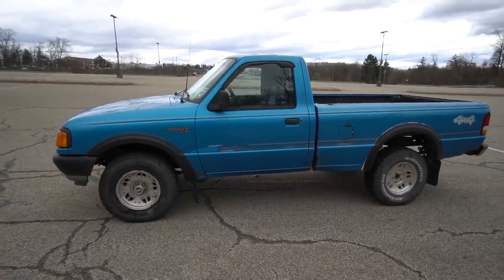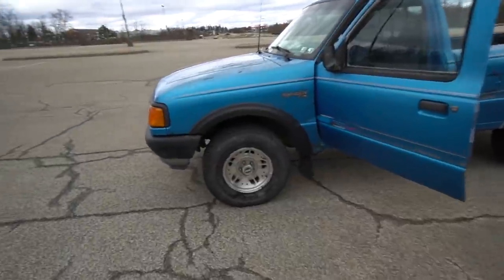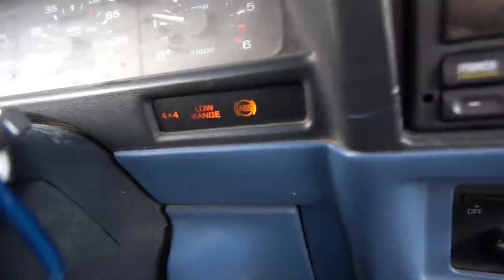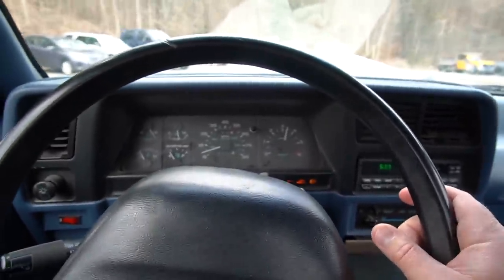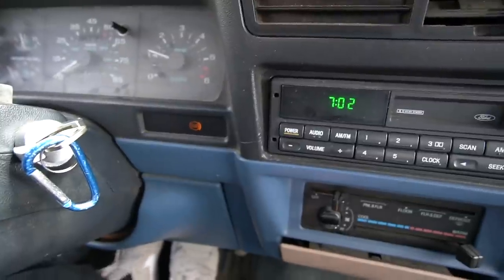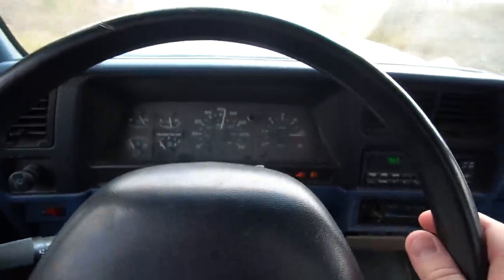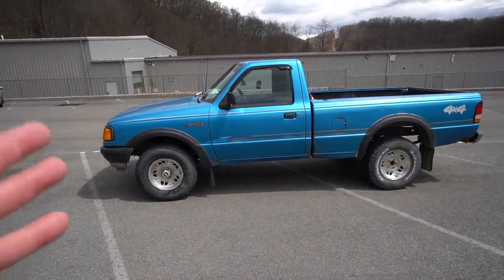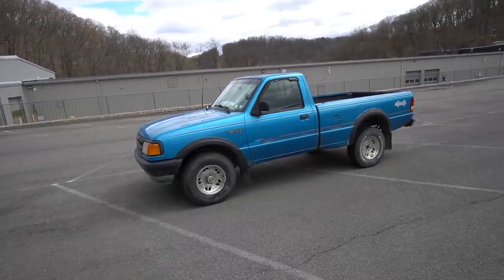What happens if you shift from 4H to 4L in a 4WD truck while going 55 mph? (Not Safe!)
Time for another experiment in the Ford Ranger, this time we attempt to shift from 4 high to 4 low while going 55 mph, I do NOT recommend trying this in your own car or truck..